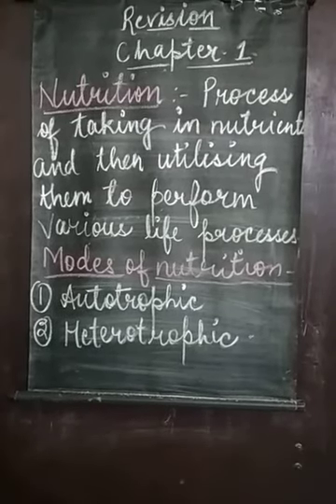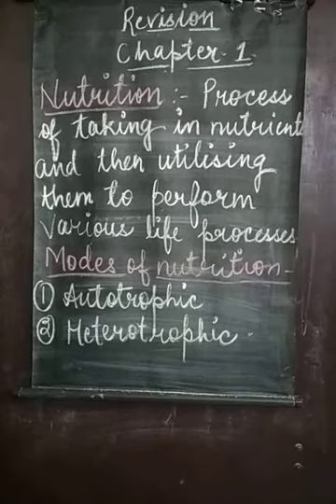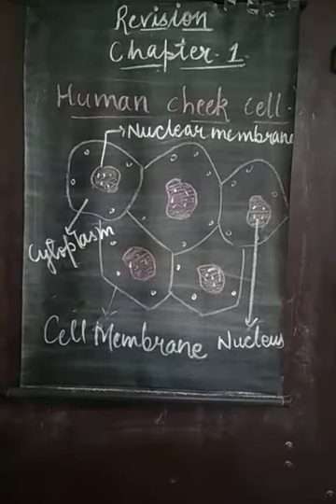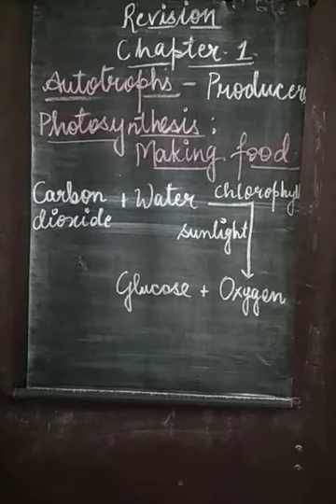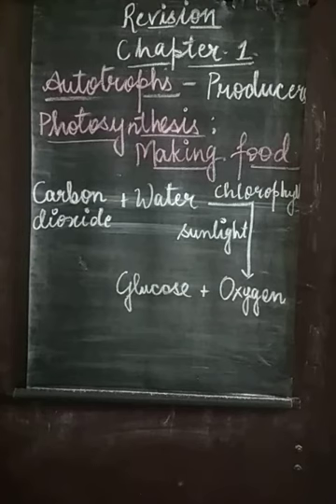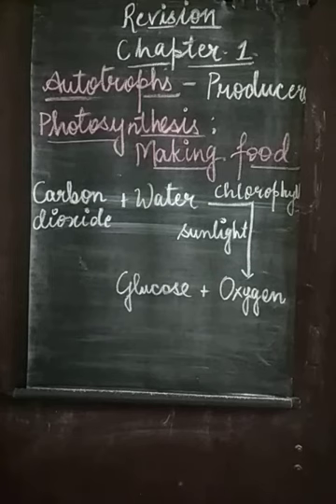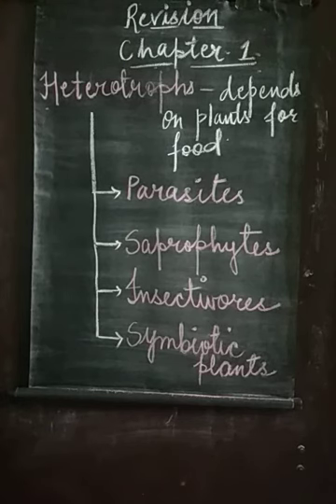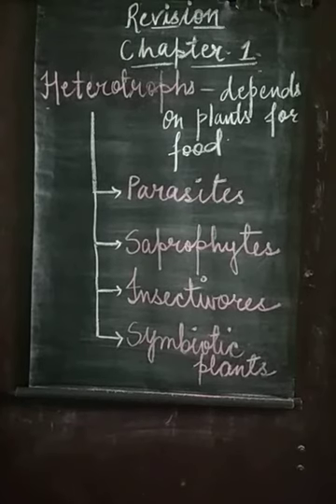Class 7 NUTRITION IN PLANTS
Mode of nutrition, autotrophs, heterotrophs, types of heterotrophs